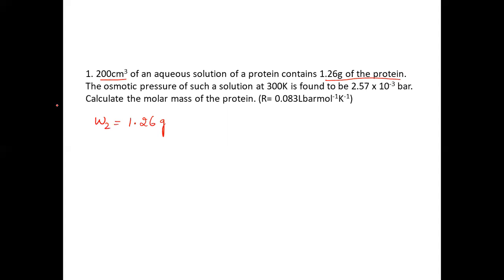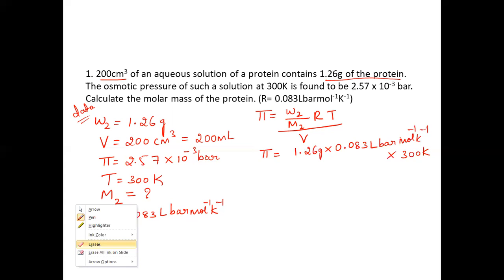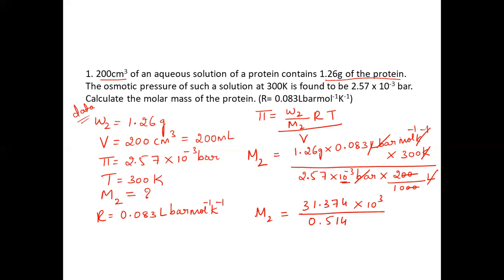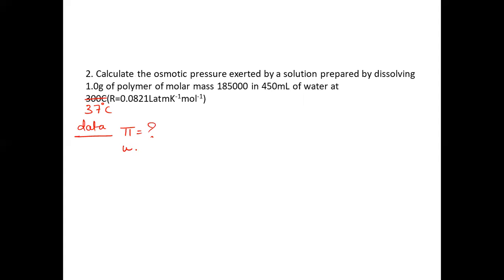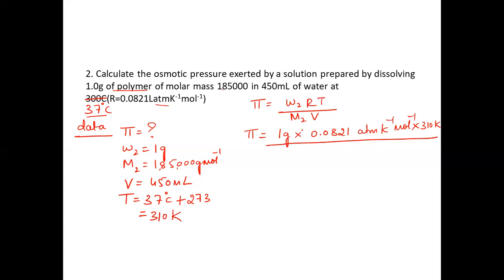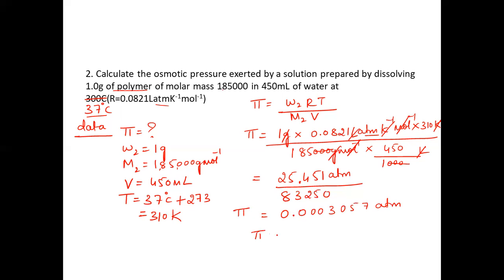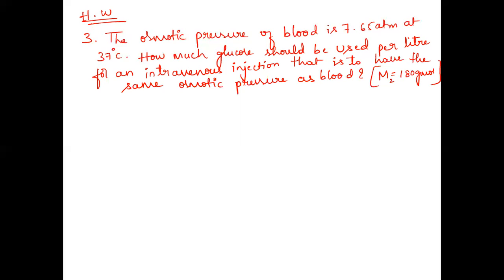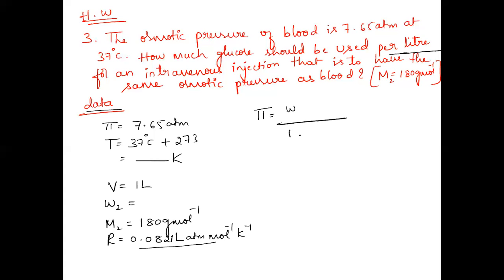Osmotic pressure Chemistry Non CET 07/07/2021